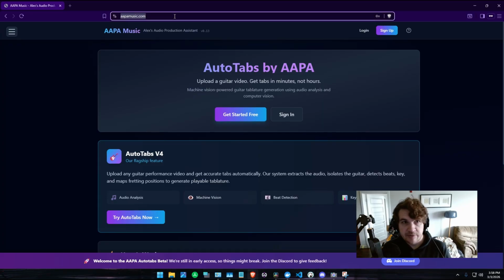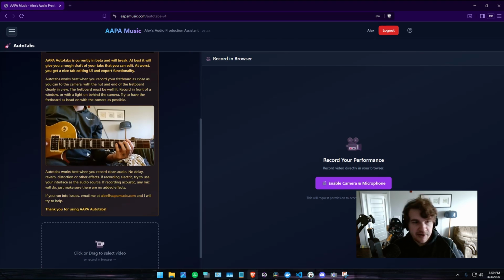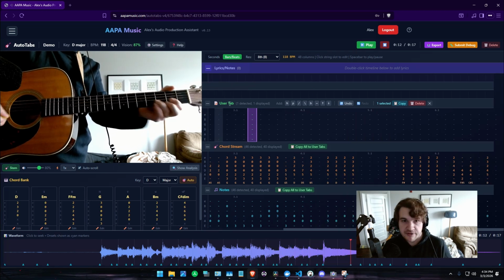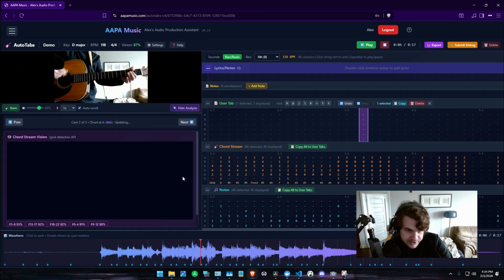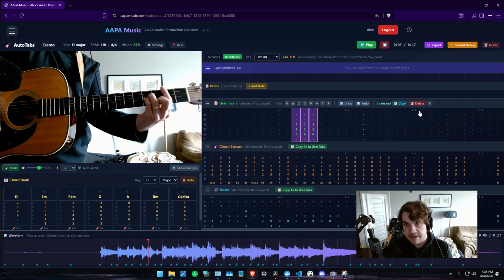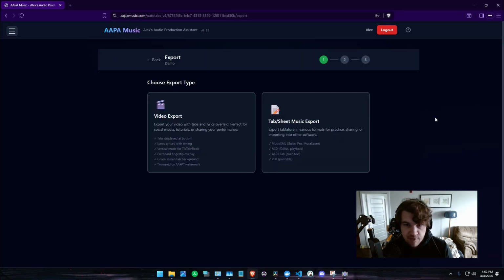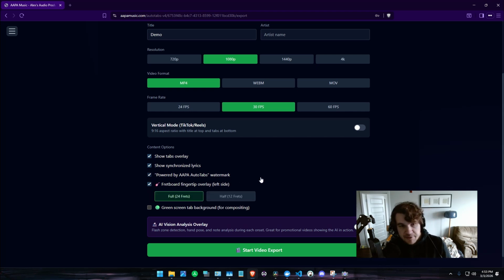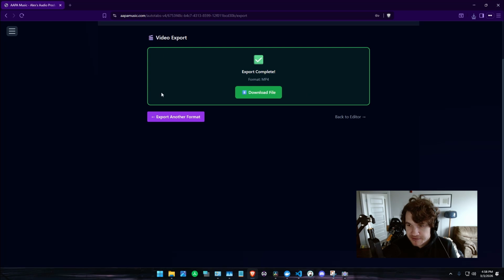I made a machine vision powered guitar tab generator. Heres how it works.